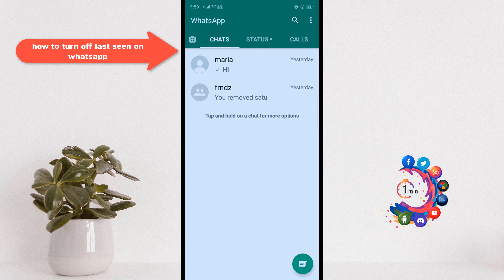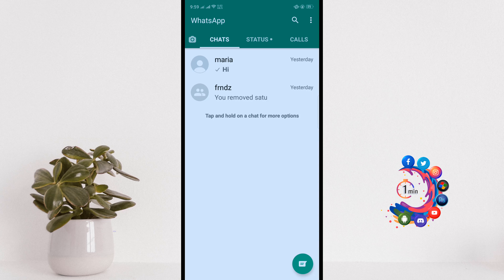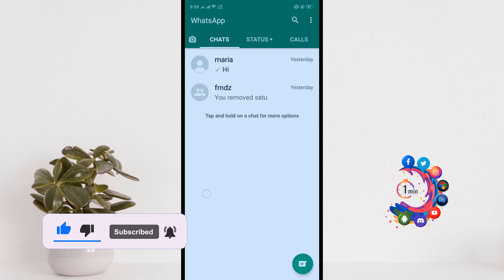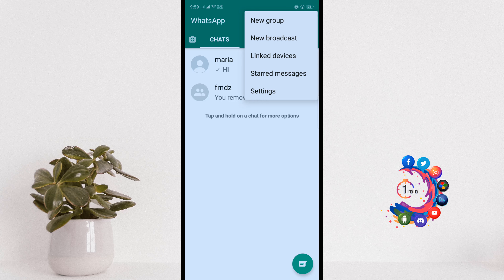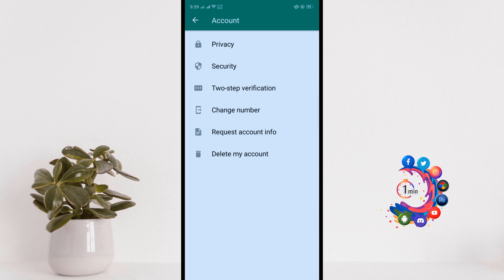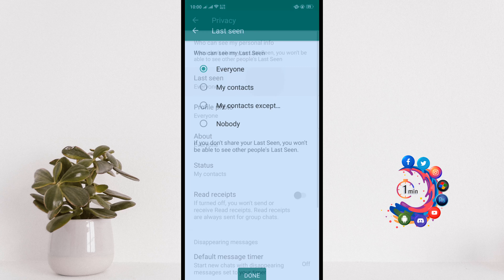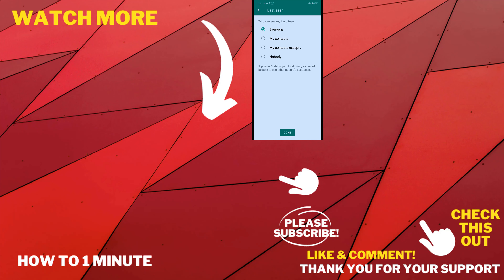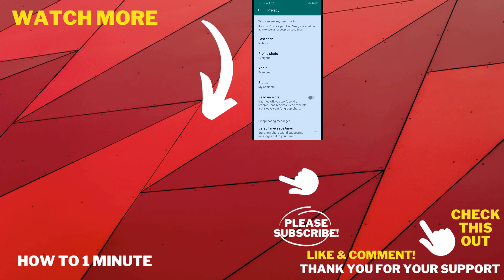How to turn off last seen on whatsapp 2025 (Quick & Easy)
How to hide your Last Seen status on WhatsApp
WhatsApp online status
Open WhatsApp on your phone and head to the settings.
Open the account settings, and then head to the privacy settings.
Go to the Last Seen settings.
Tap either My Contacts, My Contacts Except, or Nobody to choose how you want to hide your Last Seen status.

"how to turn off last seen on whatsapp on iphone"
"how to tell if someone has turned off last seen on whatsapp"
"how to turn off last seen on whatsapp for one person"
"how to turn off last seen on whatsapp android"
"how to hide whatsapp last seen and online"
"how to hide last seen on whatsapp but still see others"
"if you turn off last seen on whatsapp can you see others"
"whatsapp last seen if phone is off"